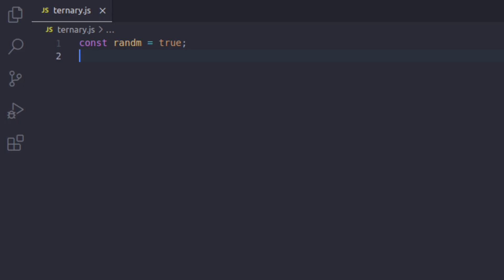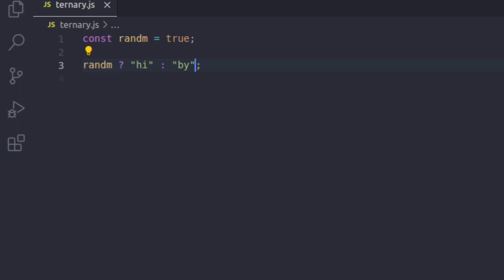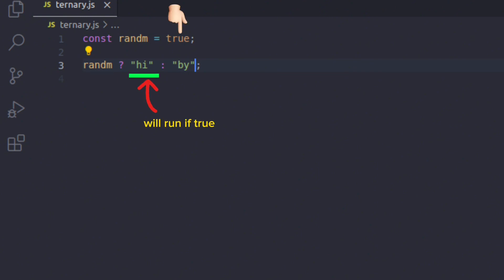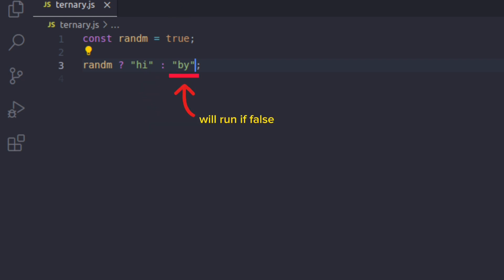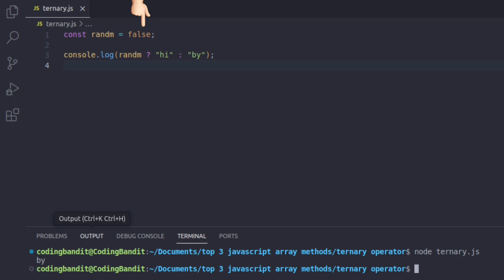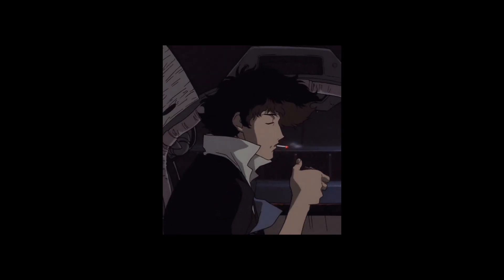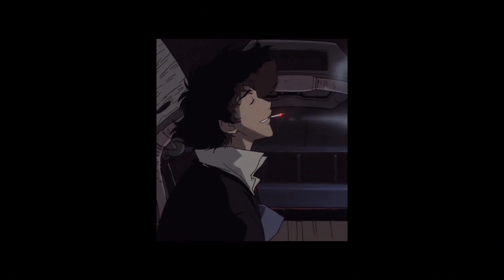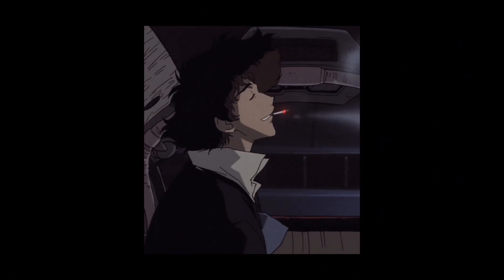Master Javascript Ternary Operator in 40 Seconds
Romans 10:9  "That if thou shalt confess with thy mouth the Lord Jesus, and shalt believe in thine heart that God hath raised him from the dead, thou shalt be saved."

Just A Web dev Surfing the web

Made by and for web developers.